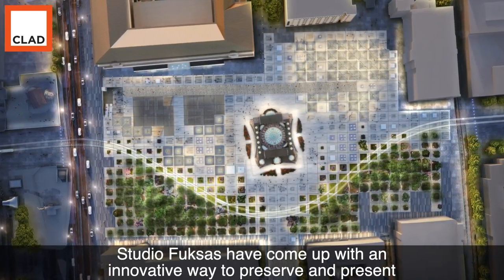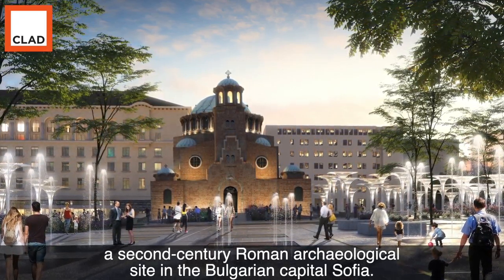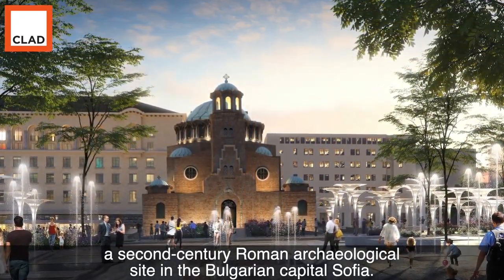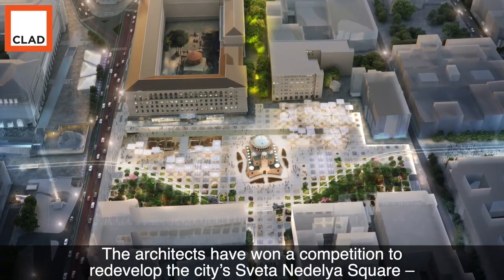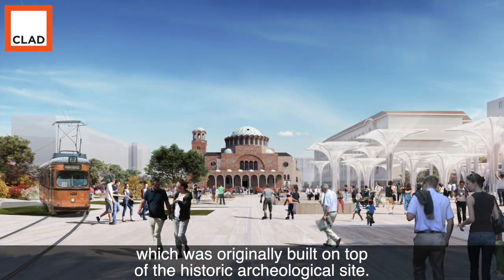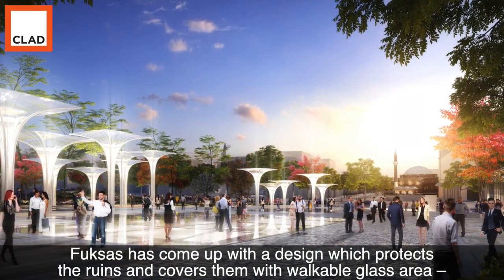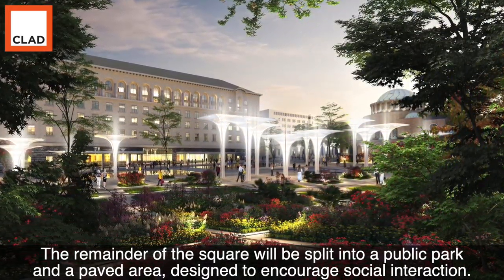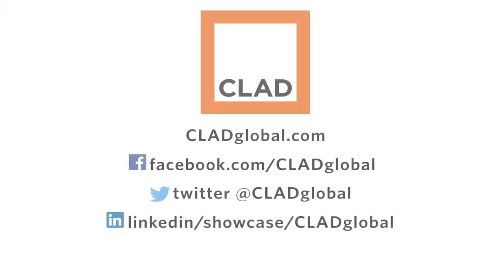Studio Fuksas has an innovative way to preserve and present a Roman site in the Bulgarian capital